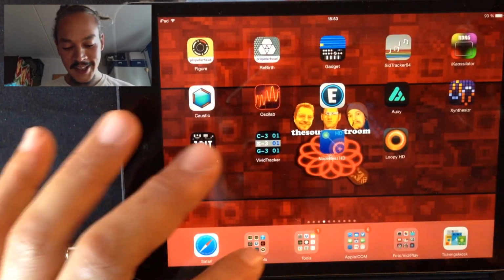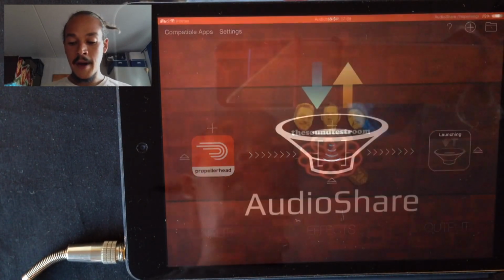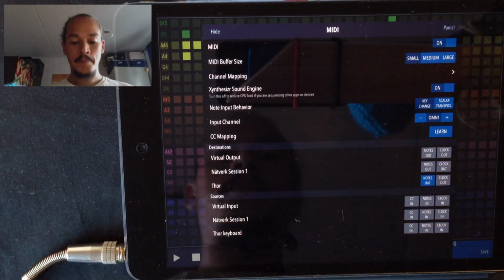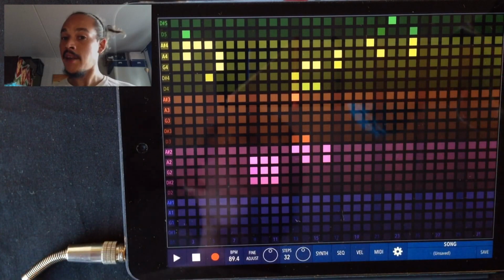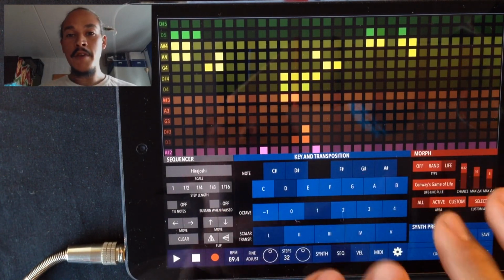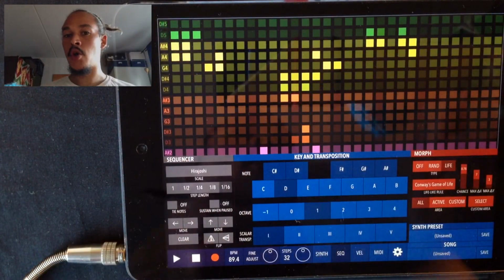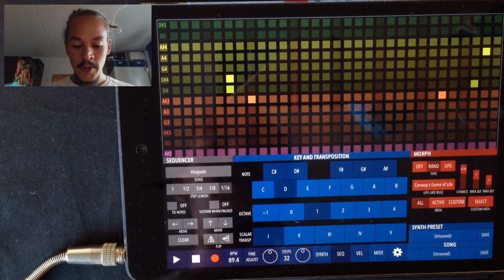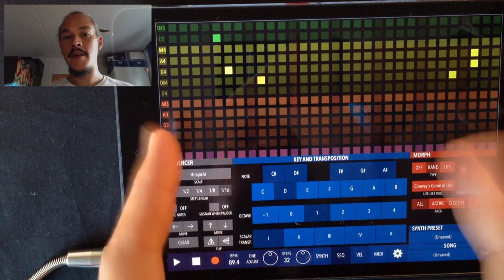Xynthesizr for iPad and iPhone │ Randomised MIDI notes - haQ attaQ 77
haQ attaQ 77 took me a LOT of time to finish. I had some serious issues with a wardrobe and… yeah I know It sounds crazy, but it was madness.

BLOG DISCONTINUED - NO BLOG LINKS